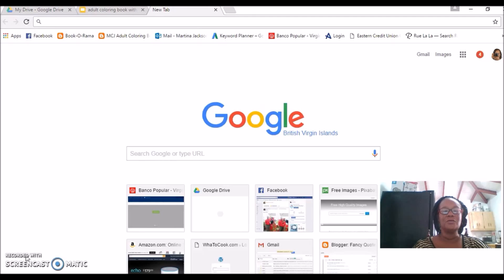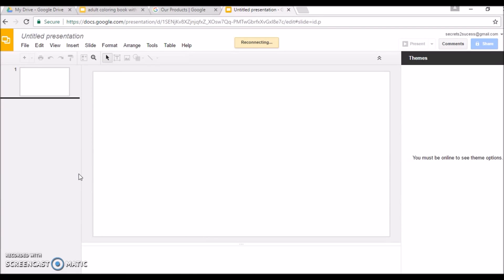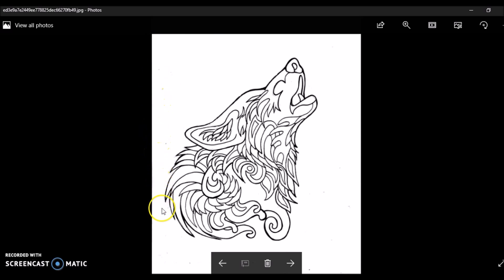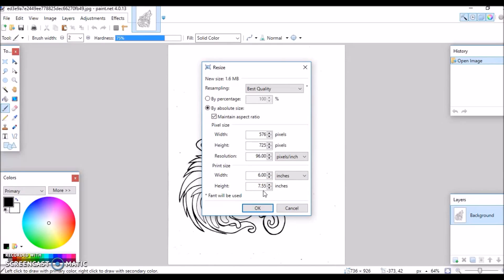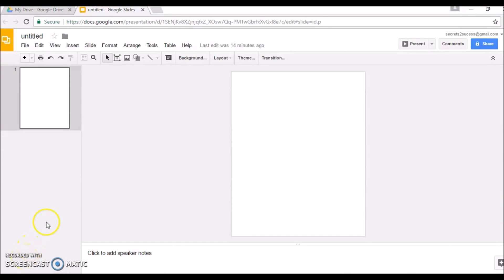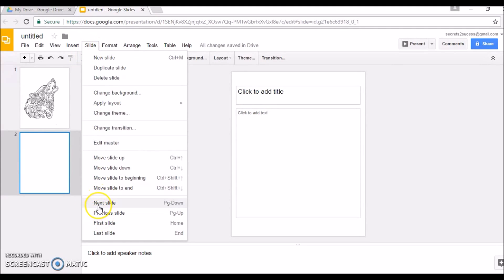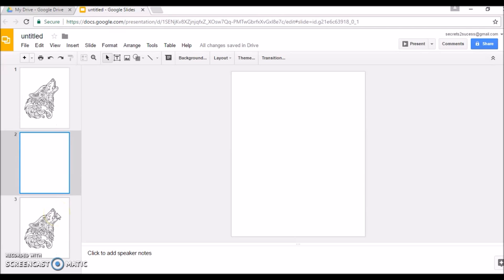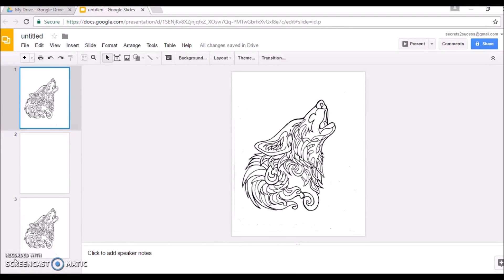How To Create An Adult Coloring Book Using Google Slides To Upload To Createspace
I have been asked a few times about how to format an adult coloring book using Google slides.  In this video I show you how to create an adult coloring book using Google Slides to upload to Createspace.